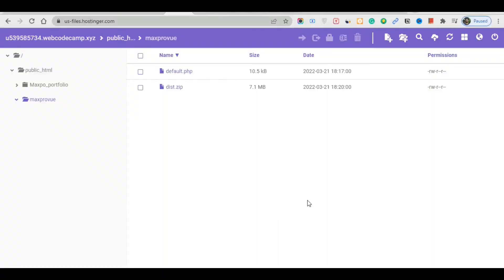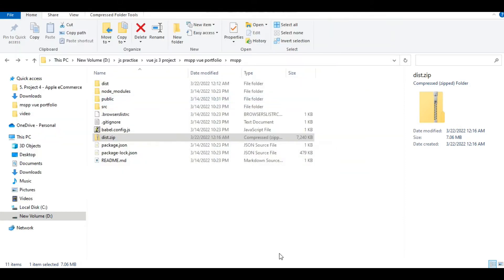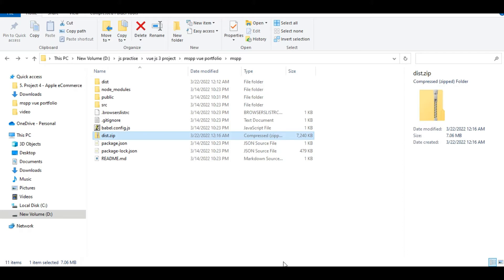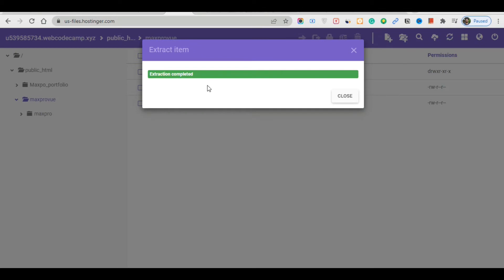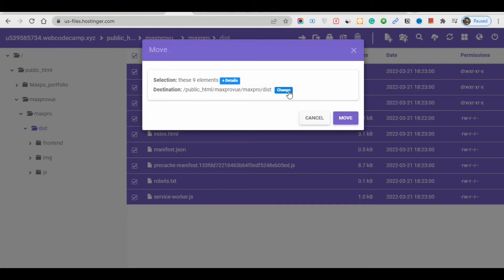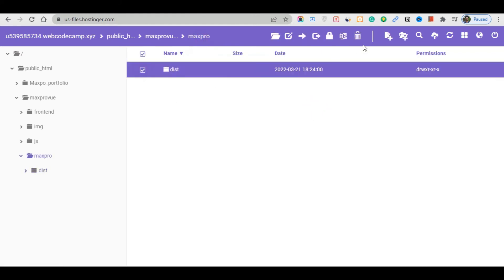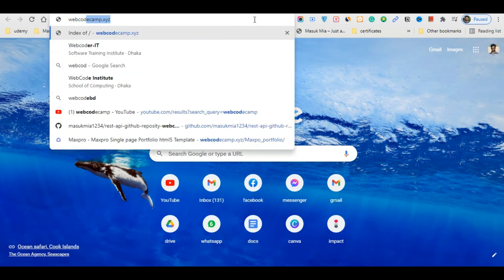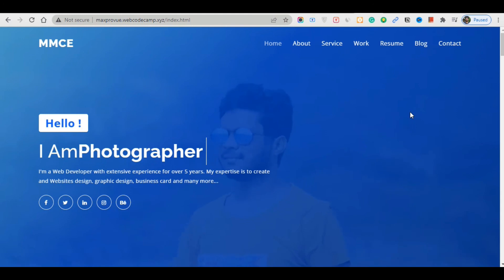how to upload vue js project on live server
in this tutorilyou will learn how to to setup live server for vue js 3 project.
you will learn how to setup  your project on the live server.
github
portfolio
Portfolio:masukmia.me